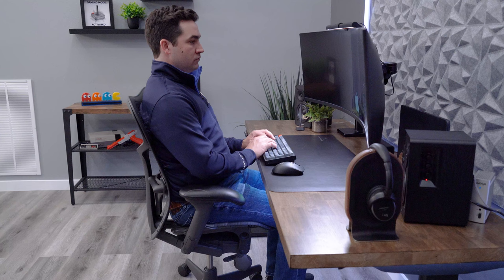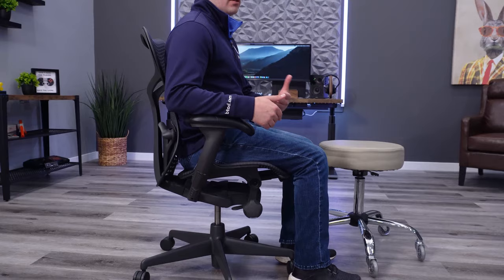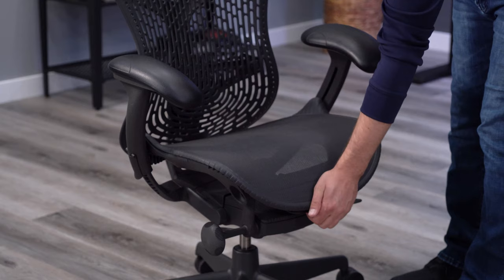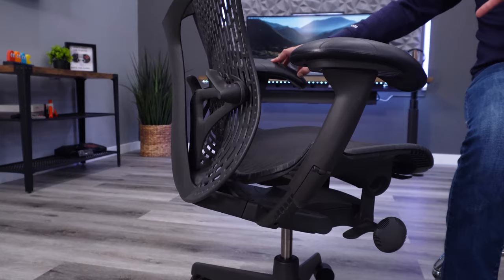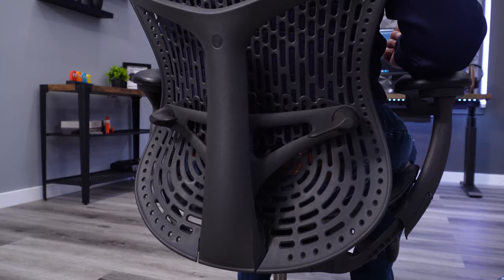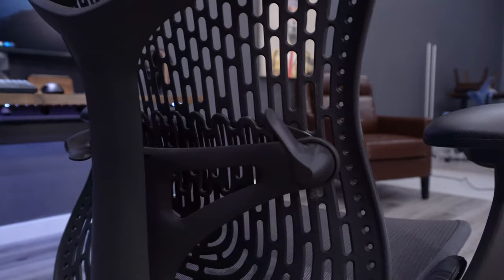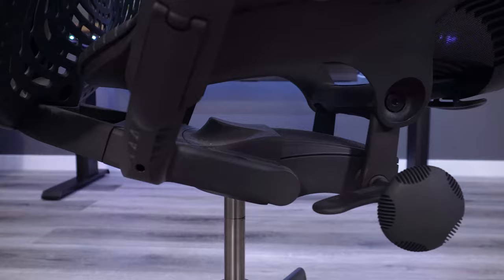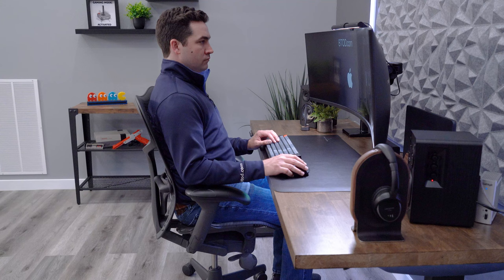The Herman Miller Mirra 2 is $1300 Now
We've had our Herman Miller Mirra 2 for about three years, with a ton of time spent in the chair. Over that time, the biggest change we've seen is the price. It has jumped more than 40% since we first purchased it three years ago. Is it still worth it for the new price? Ryan goes into detail to help you decide.

Chairs In Video:
Herman Miller Mirra 2 (OfficeDesigns)

0:47 Mesh Seat
1:24 Hard Edges on Seat Pan
1:54 Seat Adjustments
2:28 Backrest Design
3:38 Lumbar Features
4:37 Armrest Adjustments
5:43 Recline System
7:00 Build Quality
0:42 Sizing
7:40 Warranty & Returns
8:09 Still Worth It?